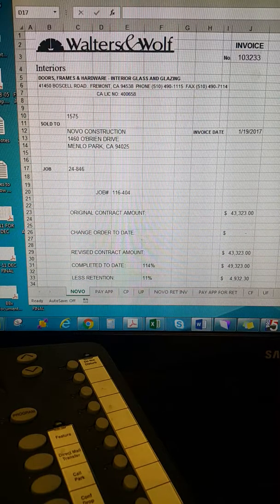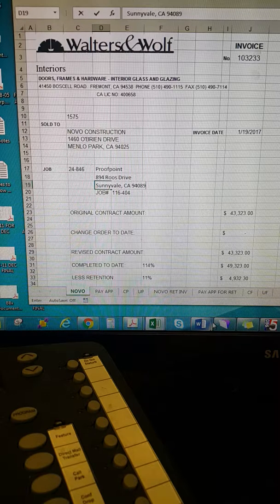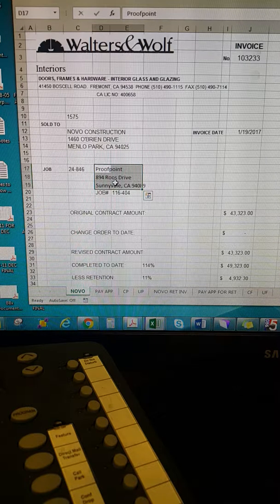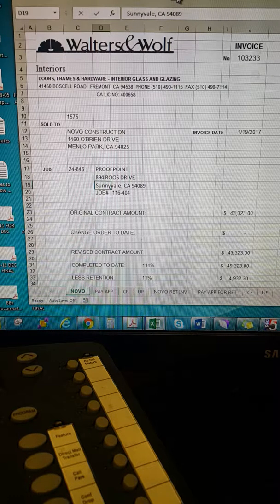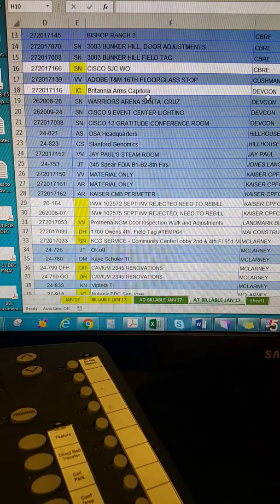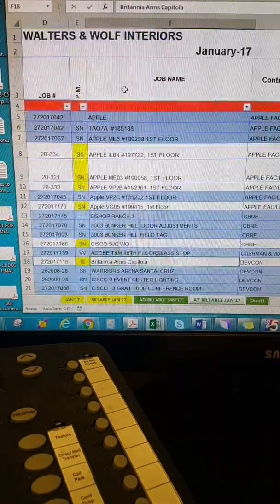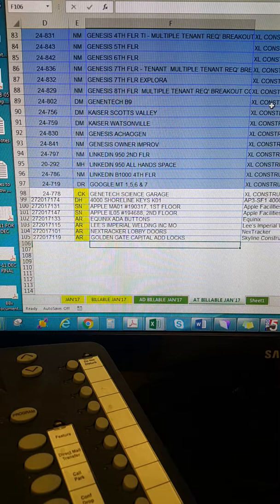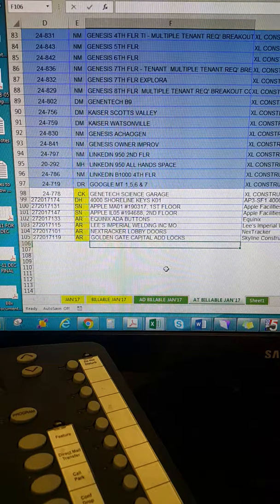Anna and Annie - Lean Video Macro Upper Case - For Excel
Upper Case - For Microsoft Excel